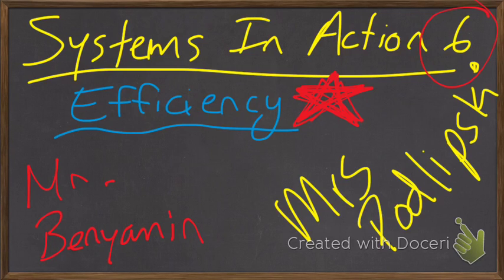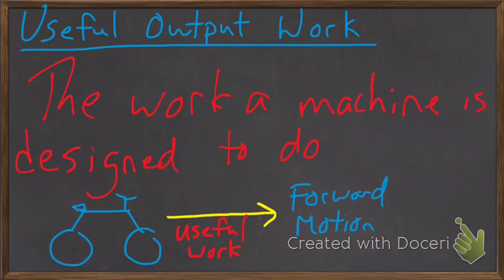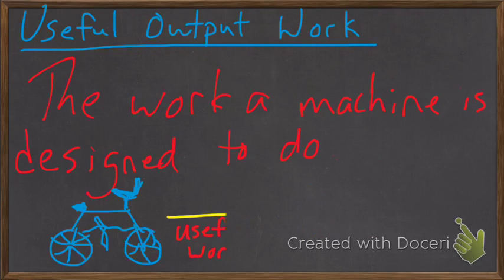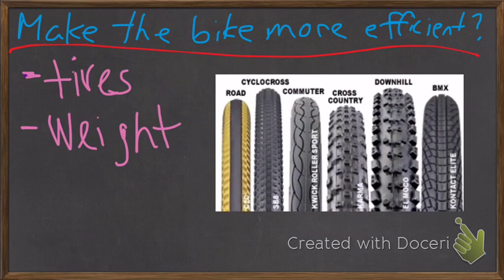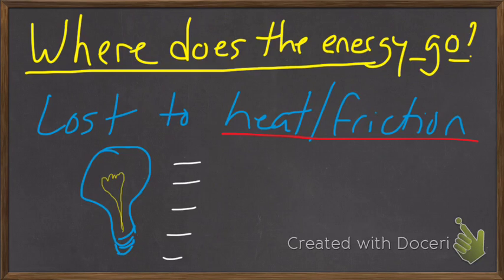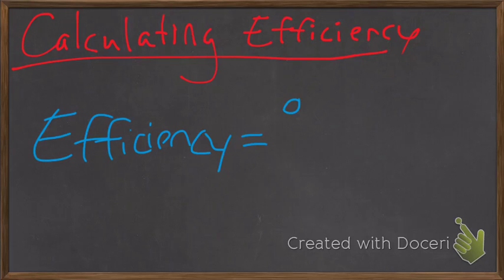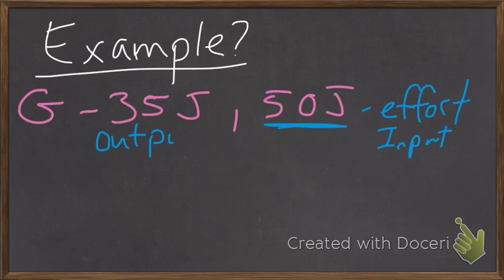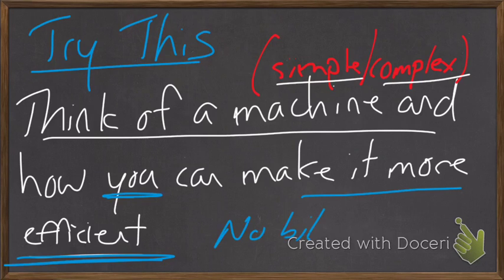Systems in Action 6 - Efficiency